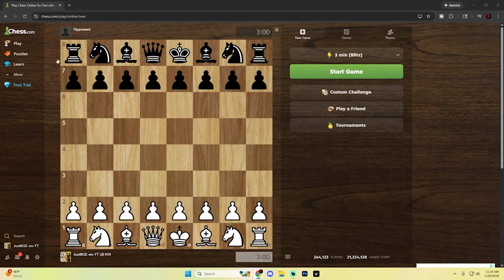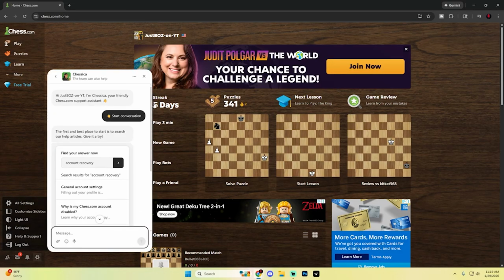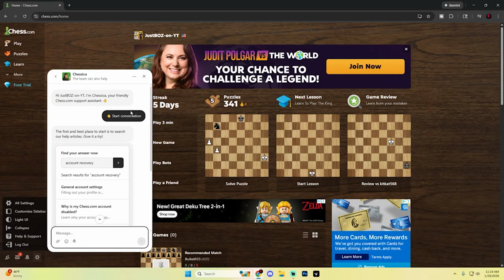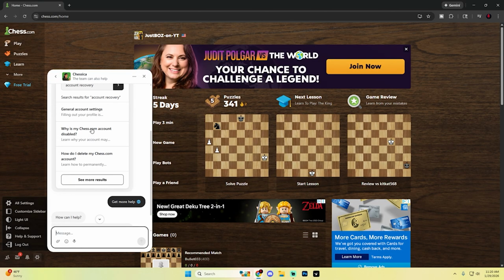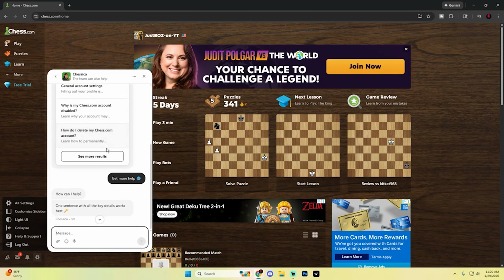How To Fix Disabled Account On Chess.com (PC & Mobile) - Full Guide